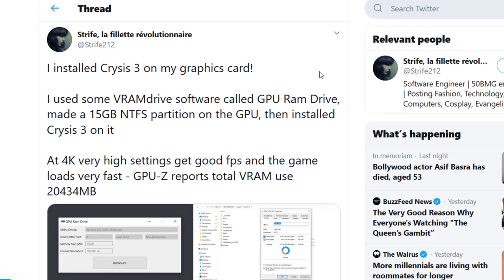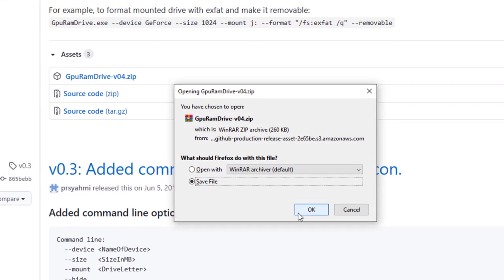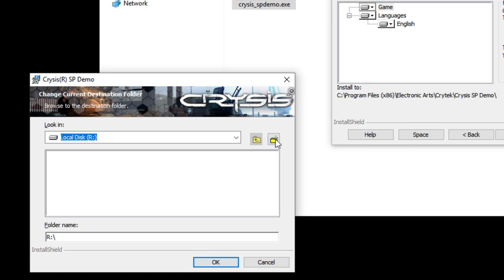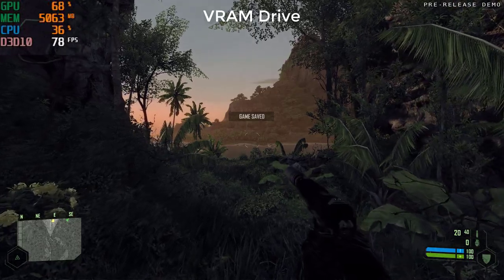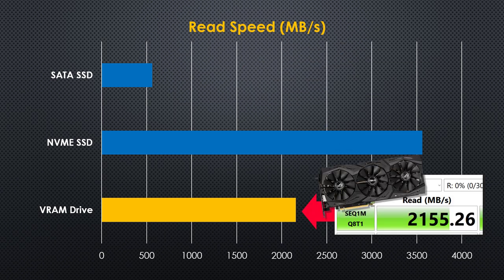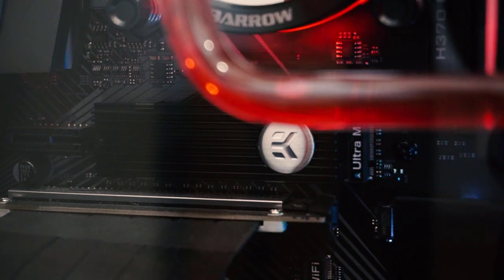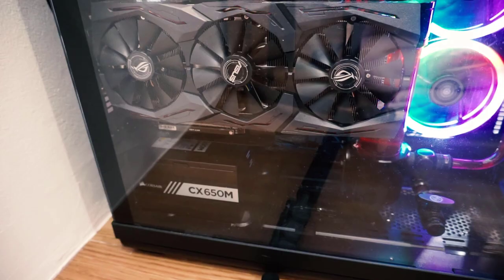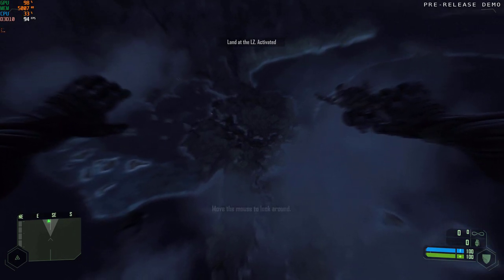I installed Crysis on GPU RAM and Ran It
I turned GPU RAM into a virtual disk then install Crysis on it (and actually play it!) Also comparing the data transfer speed with traditional RAM Drive and NVMe SSD.
Studio Equipment
M.2 heatsink
Screen Capture Card
Audio Interface
Follow us on